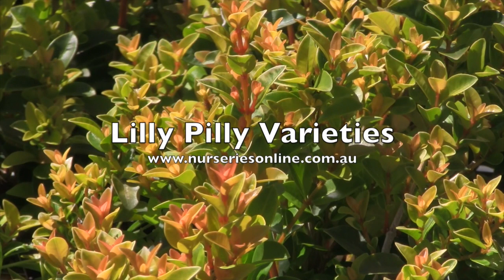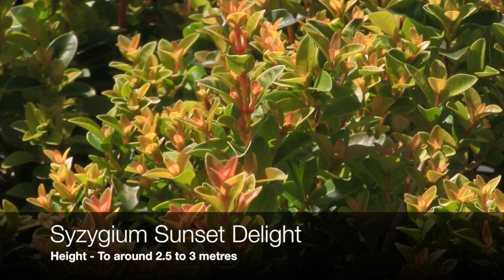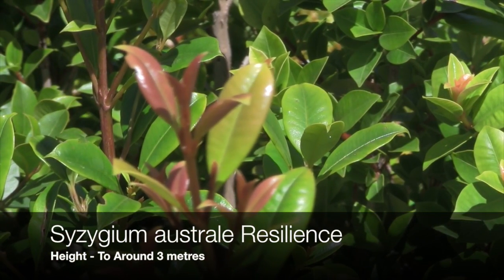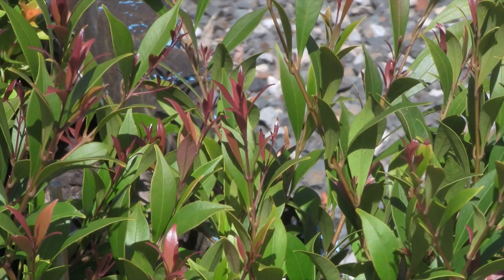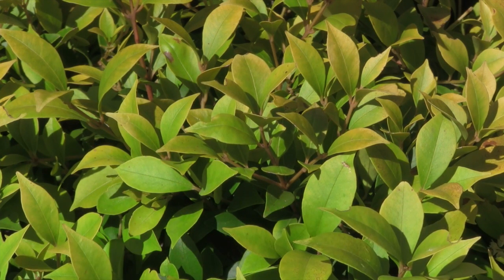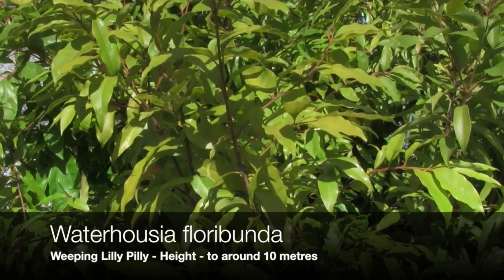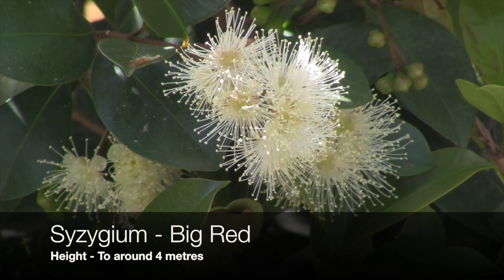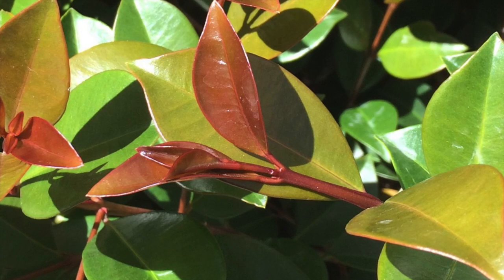Lilly Pilly Varieties For the Gardens and Hedges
Lilly Pillies make a wonderful screening of hedging plant. They come in a number of different varieties with varying growth habit, height and leaf size. We look at some of the best, including Acmena, Syzygium and Waterhousia species.
Some are suited to growing as hedges, other as feature plants in the garden. Many produce small edible berries that can be turned in jams and conserves.
From small shrubs to larger trees we look at some of the best varieties for the home garden.